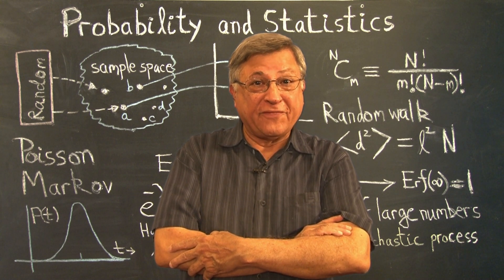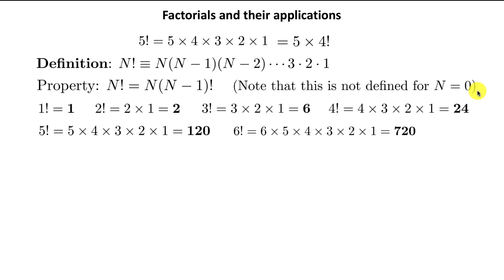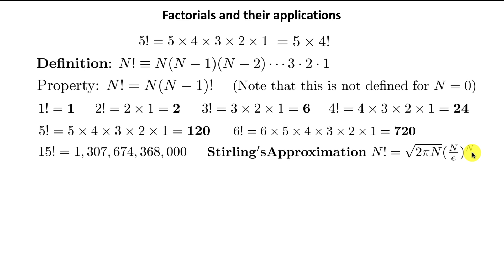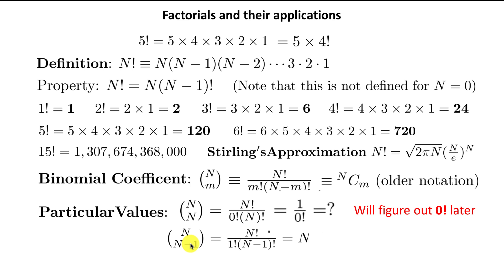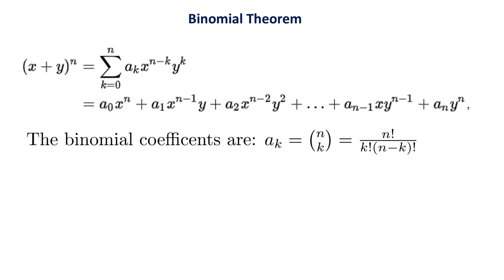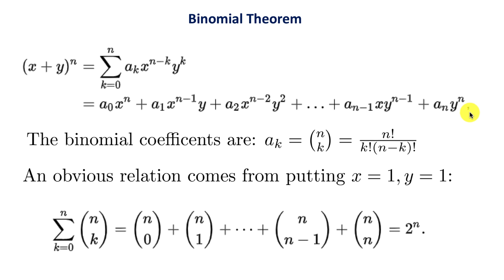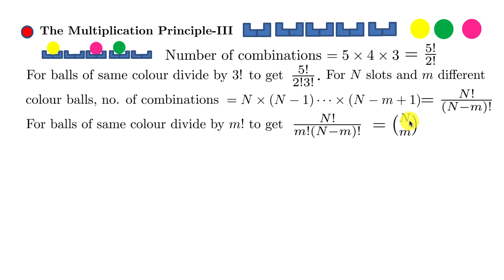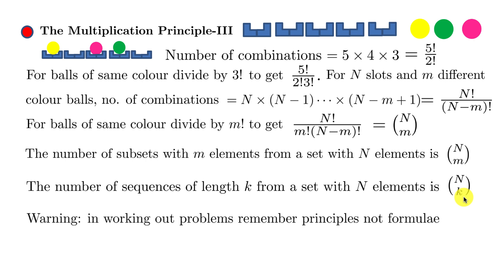Probability and Statistics (Module 1.2 - English)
Probability and Statistics (Module 1.2):

● Factorials and their applications
● Pascal's Triangle
● Counting outcomes
● Conditional probability
● Worked examples of conditional probability
● Probability trees
● Bayes' Rule

These are self-study lectures on probability theory suitable for college level students studying mathematics, physics, economics, and business.

References:

1. A Natural Introduction to Probability Theory, Robert Meester, Birkhäuser Verlag (2008).
2. Introduction to Probability Models, 9th Edition, Elsevier (2009).
3. Grinstead and Snell's Introduction to Probability, the CHANCE Project (2006).
4. Probability Theory and its Applications, William Feller, 3rd edition, John Wiley (1970).

For worked examples, I strongly recommend the books by Hossein Pishro-Nik which you can easily locate with a Google search.

For more lectures of this series and that of Thermodynamics, Waves And Oscillations, Quantum Mechanics, Special Relativity, Calculus, Physics and more, visit the given link: